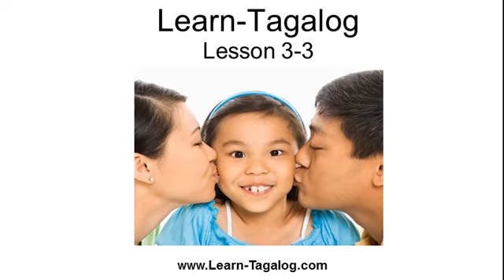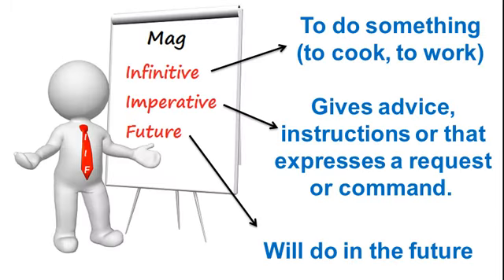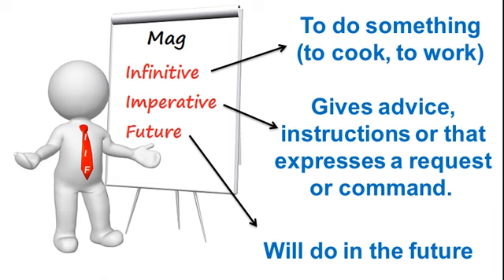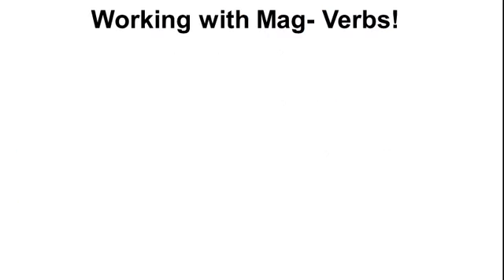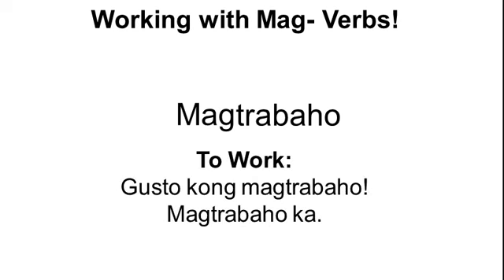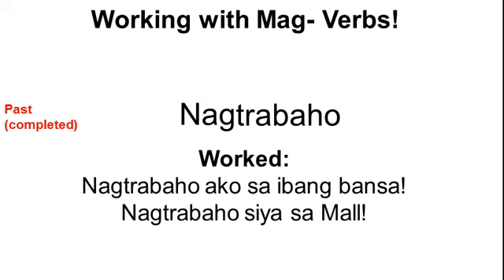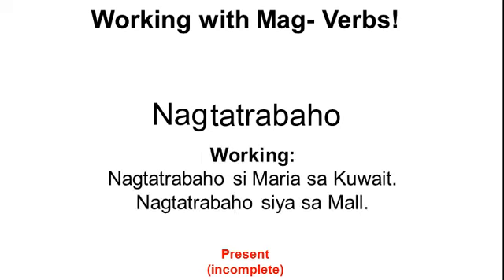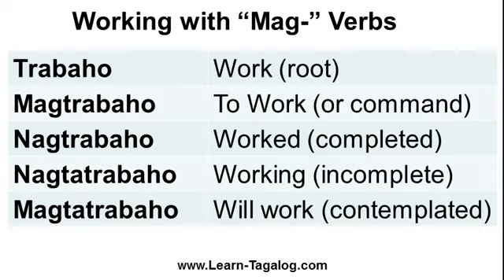Learn Tagalog Lesson 3-3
In this lesson, we will review the MAG verb structure. Then we will use the MAG verb forms of "trabaho" in various sentences.